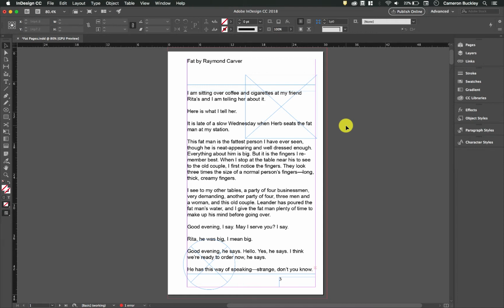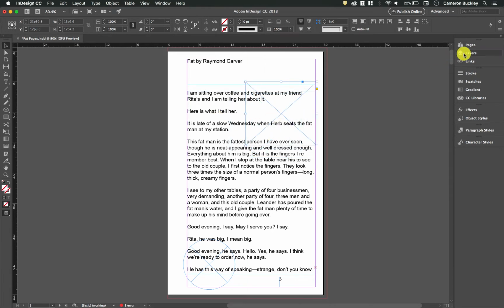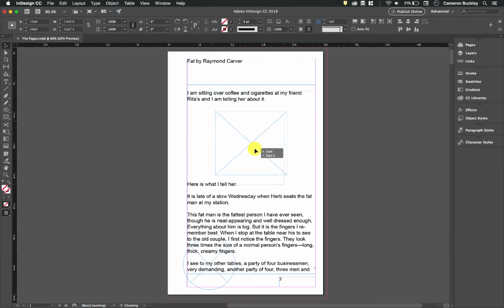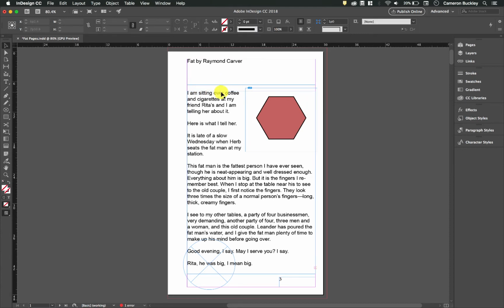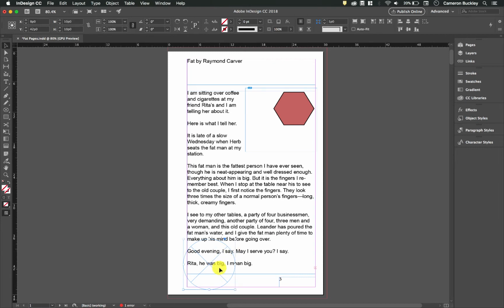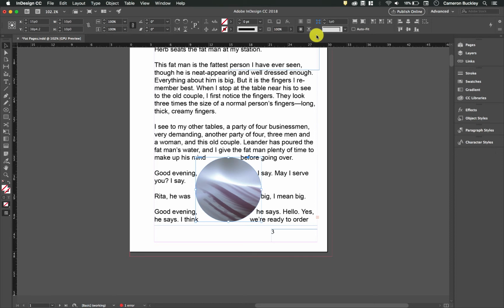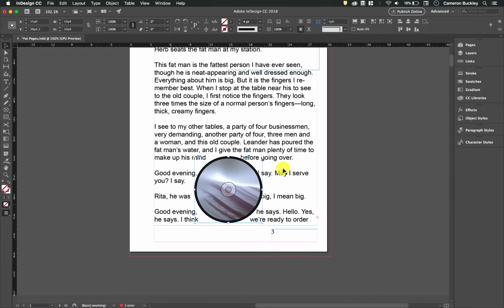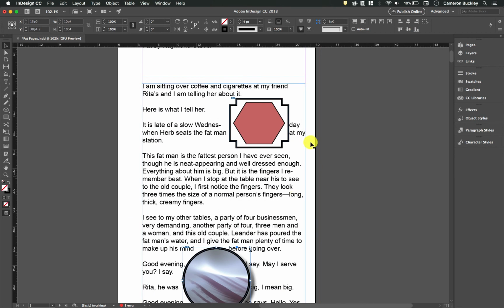[InDesign 013] Placing Frames and Style Effects in Adobe InDesign